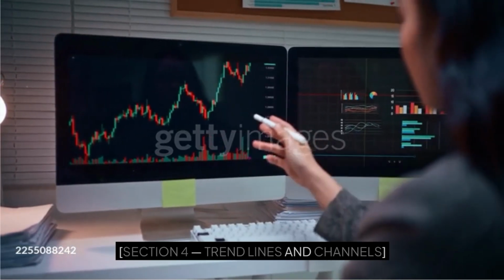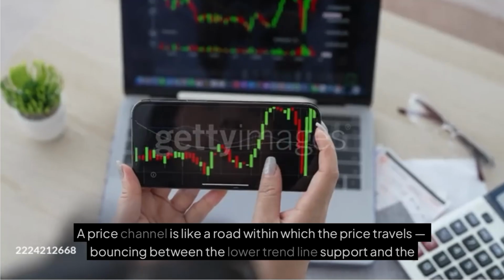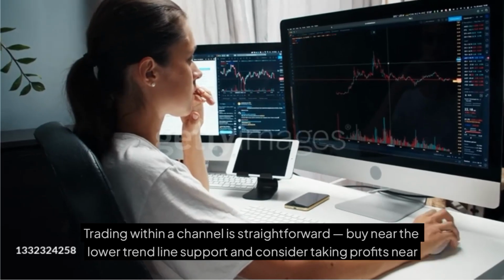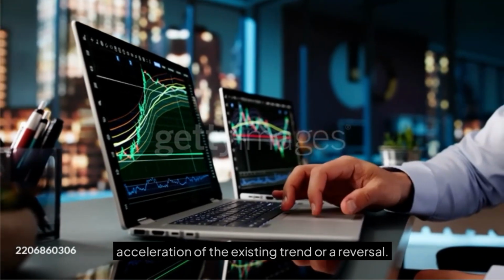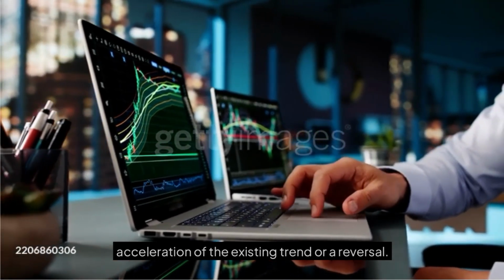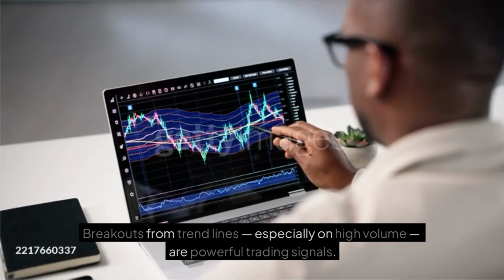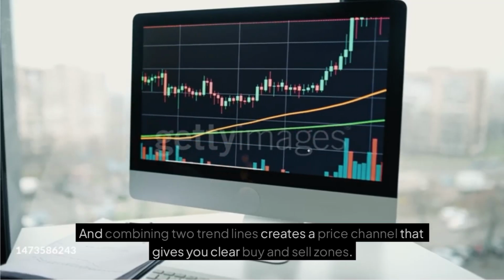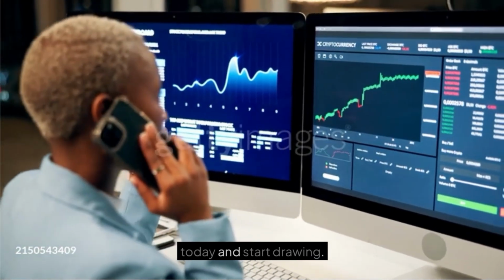What are Trend Lines? | How to Draw Trend Lines | Technical Analysis for Beginners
In this video we explain one of the simplest yet most powerful tools in technical analysis — Trend Lines. Used by everyone from beginner investors to professional fund managers, trend lines help you visually identify the direction of a trend and spot potential trading opportunities. This video breaks down exactly what trend lines are, how to draw them correctly, and how to use them practically.
📌 Topics Covered:

What is a Trend Line and why it matters
Uptrend Lines vs Downtrend Lines
How to draw a Trend Line correctly — rules and best practices
Trend Line Breakouts — and how to confirm them with Volume
Role Reversal — how broken trend lines change their role
Price Channels — how to use two trend lines together for clear buy and sell zones

This channel is dedicated to making stock market and economics education simple, clear, and accessible to everyone.